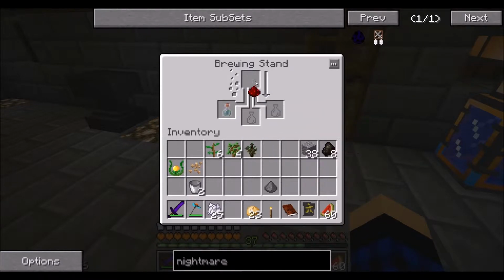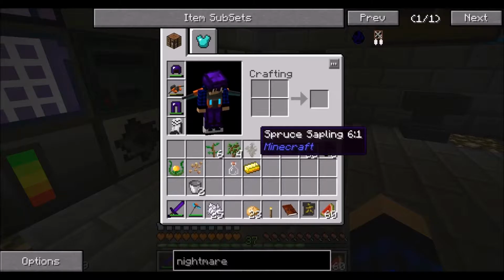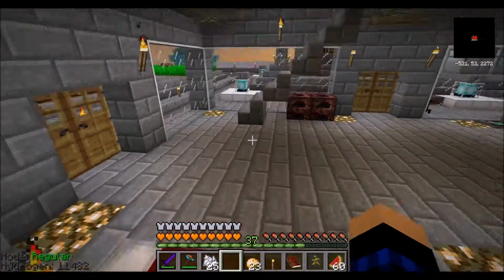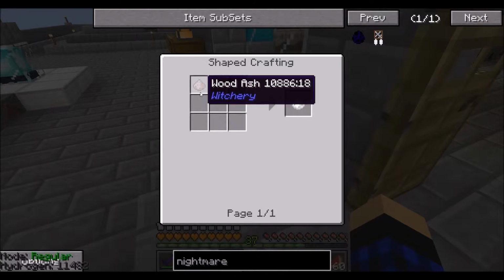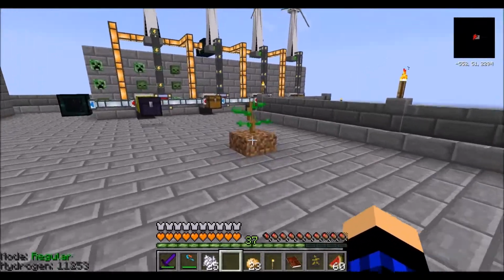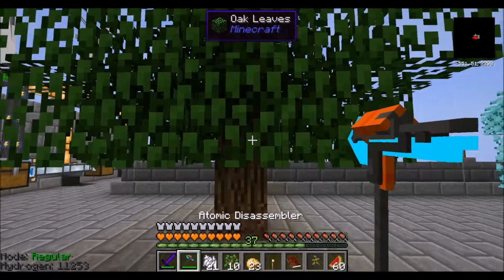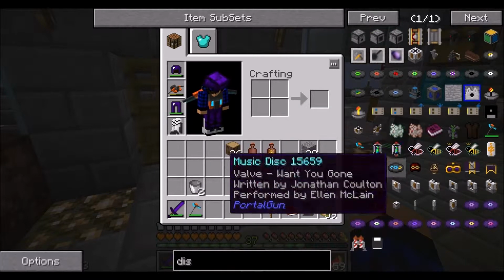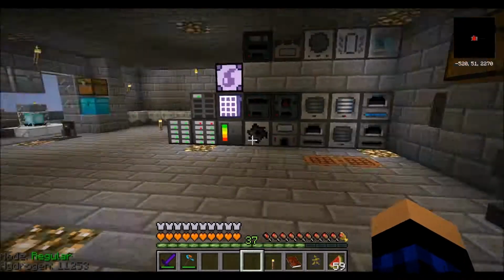Minecraft FTB Running Red EP83 Witchery Part 2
I`m stranded on this small island with very little stuff and a blood altar. I must survive in this world.